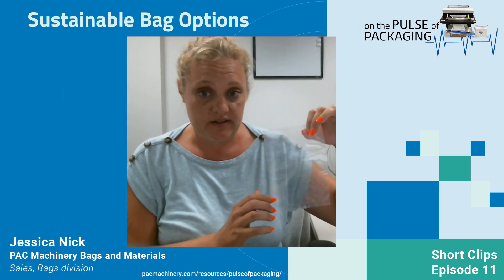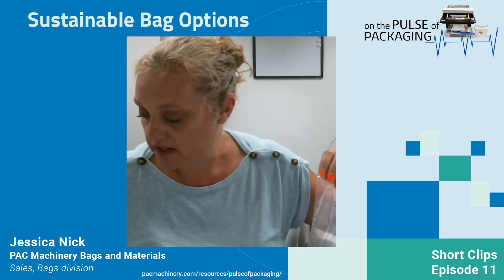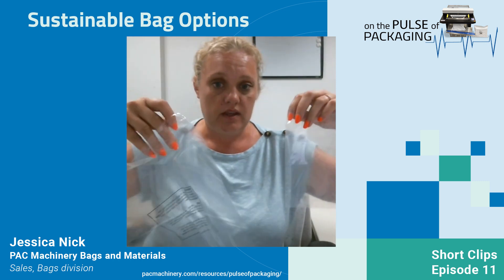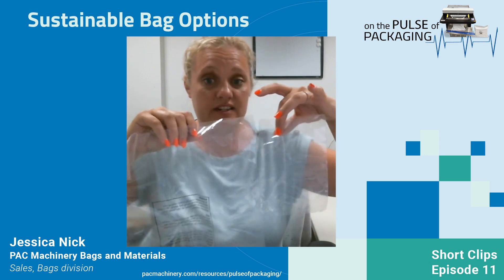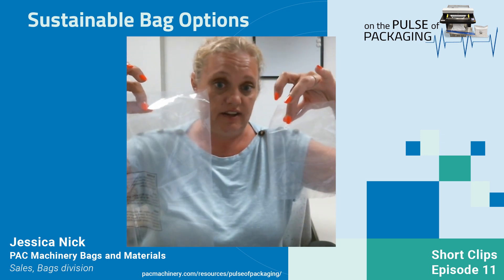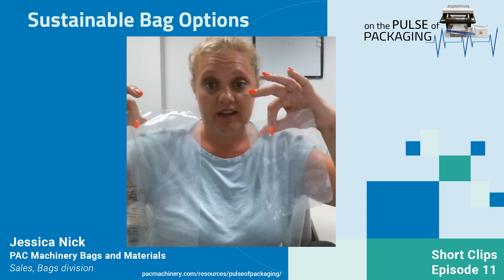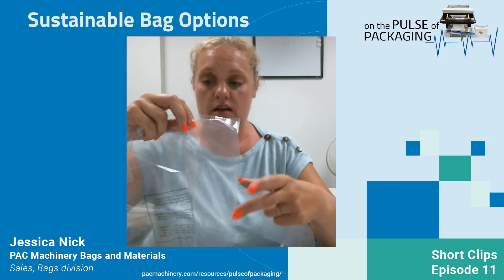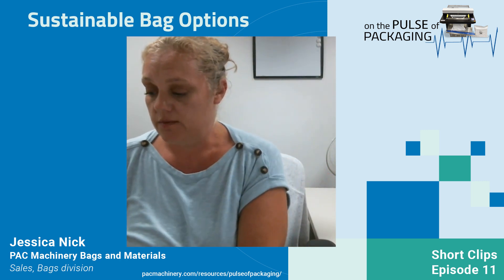See sustainable bag samples for automatic baggers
Bags and Materials Sales Specialist Jessica, shows samples of a variety of sustainable packaging options for any brand of automatic bagger that are available through PAC Machinery Bags and Materials Division. This segment is an "On The Pulse Of Packaging" short clip of a longer episode- which is part of our VLOG series on our Packaging Expertise.